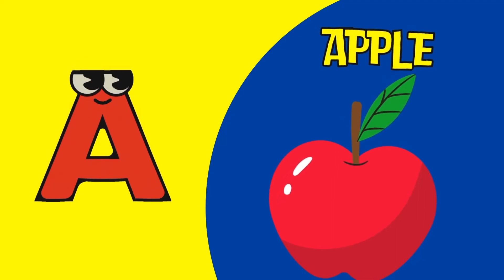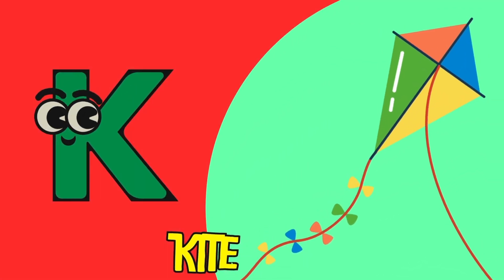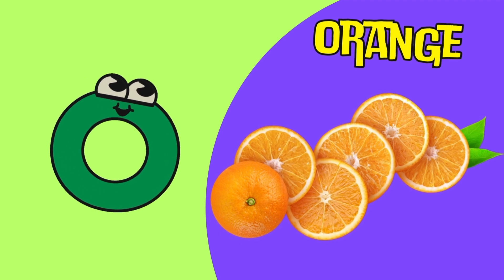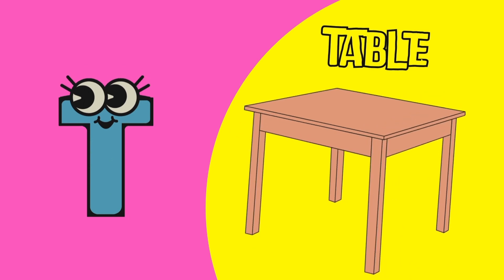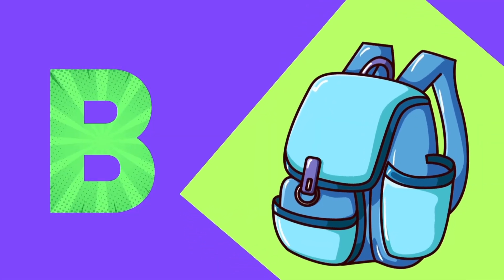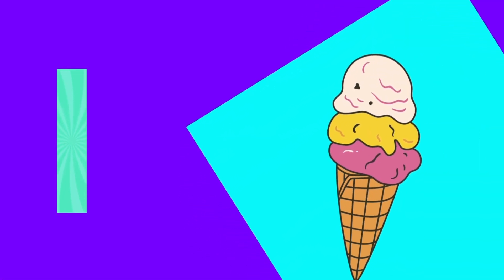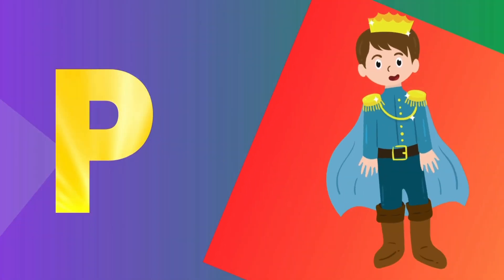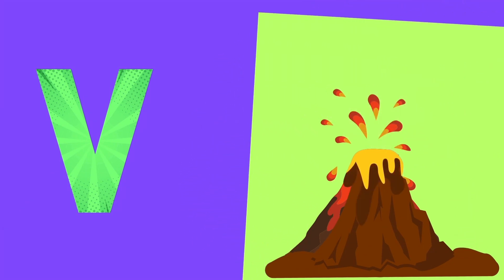Phonics Song + More Fun & Educational Kids Songs | Kunda & Friends Nursery Rhymes | Kids Cartoon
Hi everyone! Let's learn how the letters of the alphabet sound with Kunda and friends! What
other fun rhymes will you be singing along to in this new episode? 🥳

- Phonics Song

- Five Little Birds
- Hello Song
- I Can Learn New Things

- Happy Birthday
- Words And Opposites

- Getting Ready

- Head Shoulders Knees & Toes

- If You're Happy And You Know It

- Emotions Song

- I Love Myself

ABOUT KUNDA AND FRIENDS 🧡

Kunda & Friends is a vibrant African music-led kids animated series about friendship and fun,
featuring Kunda, Sana, Fela, Ella, Leo and Thandi. With exciting singalongs and educational
videos for preschoolers, kids are able to have amazing adventures filled with laughter, music
that makes getting ready in the morning so much fun!

Join Kunda and his friends as they sing and dance to the beat of friendship and fun, with
inspiring African tunes, cartoons, and educational storylines.

ABOUT KUNDA KIDS 🌟

Kunda Kids is an award-winning children's publishing, ed-tech and media company based in
London, UK. Founded in 2020 by Oladele and Louisa Olafuyi, Kunda Kids aims to showcase
African edutainment, with various elements of African culture in creative, fun, and simple
formats for children.

ABC Phonics Song | CoComelon Nursery Rhymes & Kids Songs -

 • ABC Phonics Song | CoComelon Nursery ...   (Channel: Cocomelon - Nursery
Rhymes)

Phonics Song | Letter Sounds by Gracie’s Corner | Nursery Rhymes + Kids Songs -

 • Phonics Song | Letter Sounds by Graci...   (Channel: Gracie's Corner)

Promise to Love Myself | An Original Song by Gracie’s Corner | Kids Songs + Nursery Rhymes -

 • Happy Birthday Song | Gracie's Corner...   (Channel:
Gracie's Corner)

Twinkle Twinkle Little Star | Remix by Gracie’s Corner | Nursery Rhymes + Kids Songs -

 • Twinkle Twinkle Little Star | Remix b...   (Channel: Gracie's Corner)

Wheels on the Bus | CoComelon Nursery Rhymes & Kids Songs -

 • Wheels on the Bus | @CoComelon Nurser...   (Channel: Cocomelon - Nursery
Rhymes)

Number song 1-20 for children | Counting numbers | The Singing Walrus -

 • Number song 1-20 for children | Count...   (Channel: The Singing Walrus - English

Shapes Song | Gracie’s Corner | Kids Songs + Nursery Rhymes -

 • Shapes Song | Gracie’s Corner | Kids ...
(Channel: Gracie's Corner)

Head Shoulders Knees & Toes | CoComelon Nursery Rhymes & Kids Songs -

 • Head Shoulders Knees & Toes | @CoCome...   (Channel: Cocomelon - Nursery Rhymes)

Bath Song | CoComelon Nursery Rhymes & Kids Songs -

 • Bath Song | @CoComelon Nursery Rhymes...
(Channel: Cocomelon - Nursery Rhymes)

Happy Birthday Song | Gracie's Corner | Nursery Rhymes + Kids Songs -